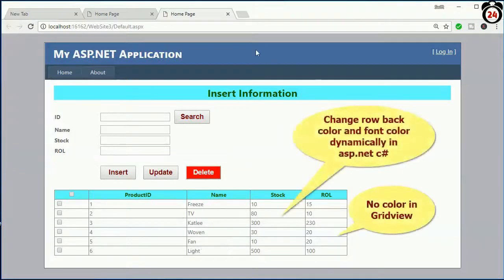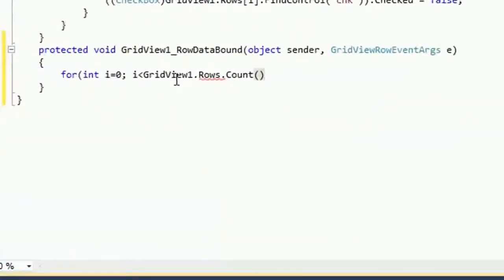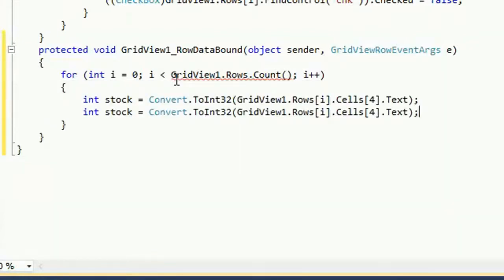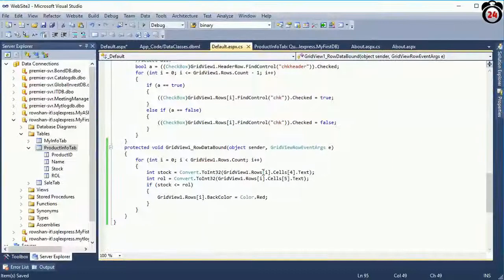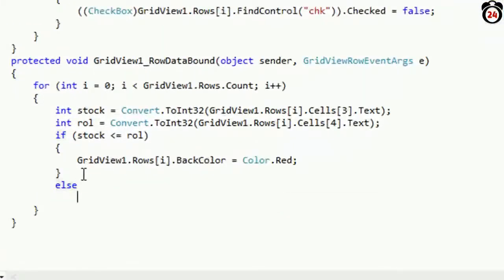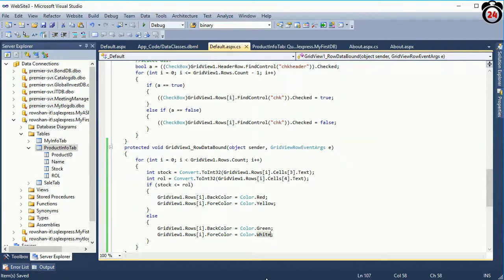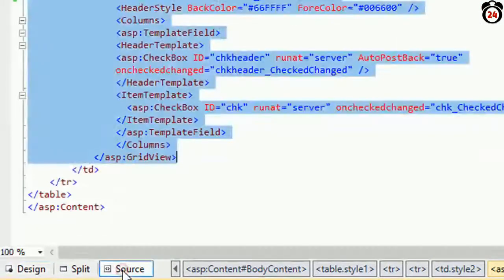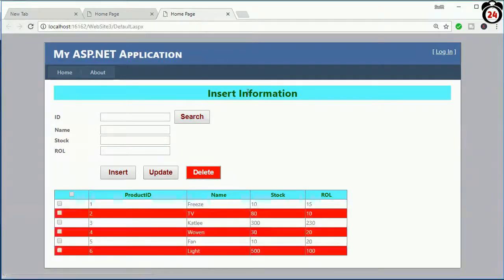How to Change GridView Row Color based condition c# ASP.Net With Code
how to change gridview row color. gridview row back color and gridview row fore color with code in c# asp.net. gridview row databound event
dynamically change backcolor of gridview and cell color in asp.net c#.

write the code in cellformating event to change gridview row color in c# asp.net acording to condition. for example you have a condition that if stock is less than ROL the color of that row will be change.

gridview tutorial in asp.net c# code.

c# tutorial for beginners Swift Learn